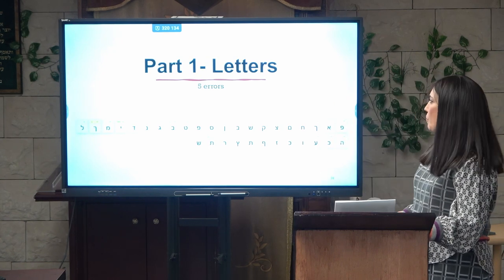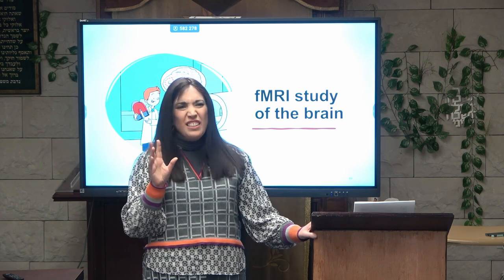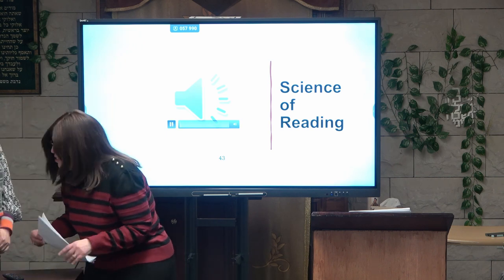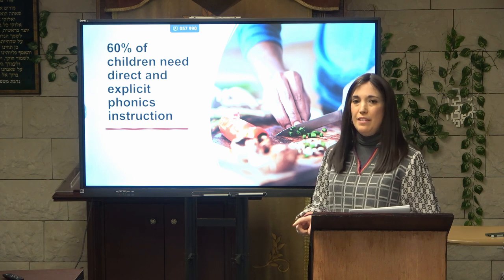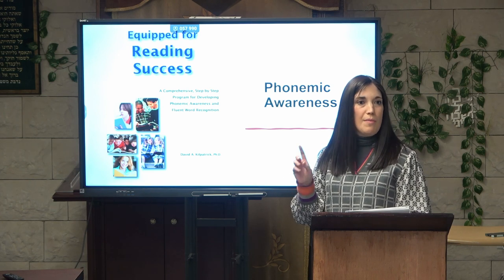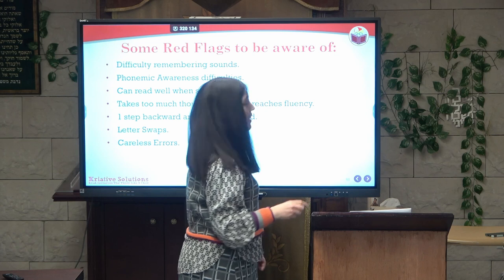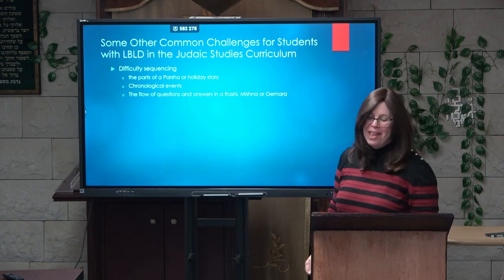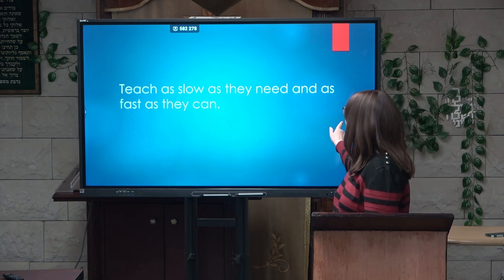TAL Community Lecture 2/20/24 Part 2 (Mrs. Brocha Kresch and Mrs. Sara Taib)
Many bright, capable children struggle to succeed in school due to reading and language challenges.

These 2 lectures delivered by TAL Kriah Director, Mrs. Brocha Kresch and TAL Principal, Mrs. Sara Taib, will broaden your understanding of Dyslexia, and similar Language-Based Learning Disabilities.